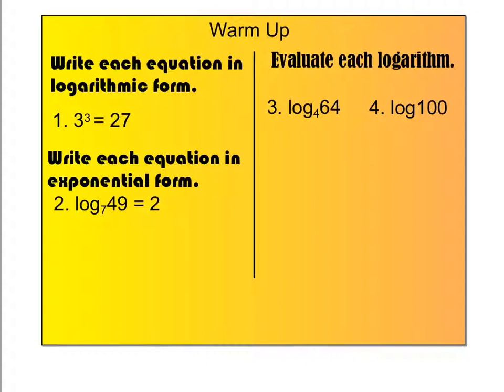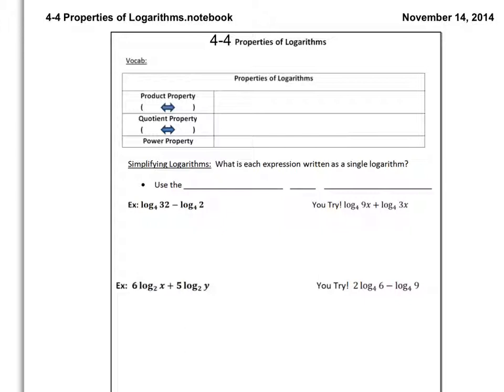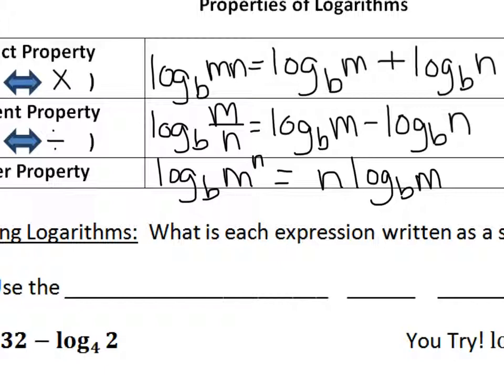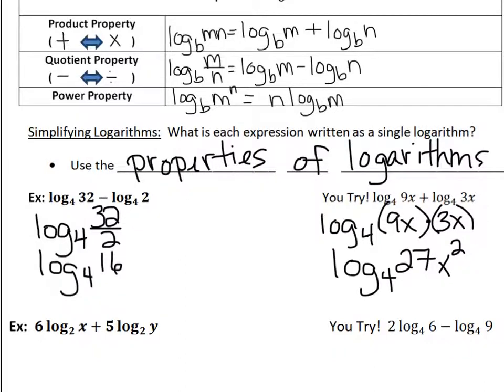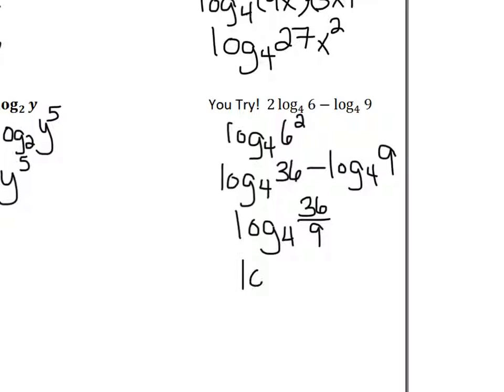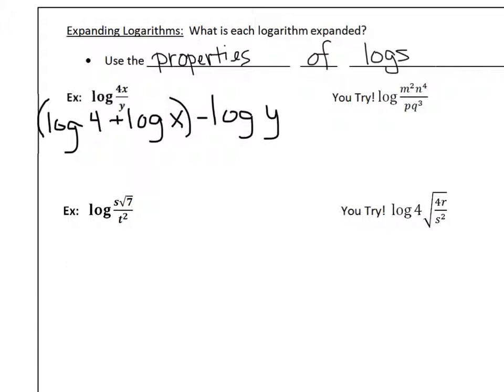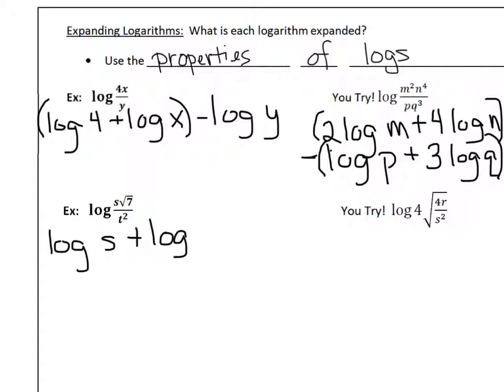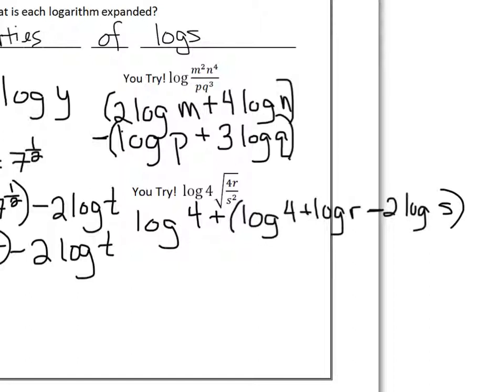4-4 part 1